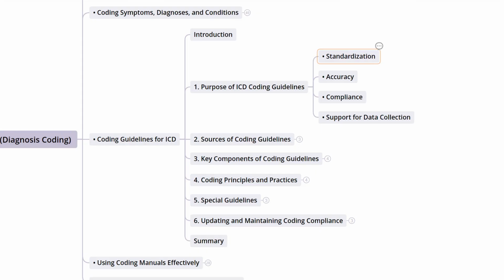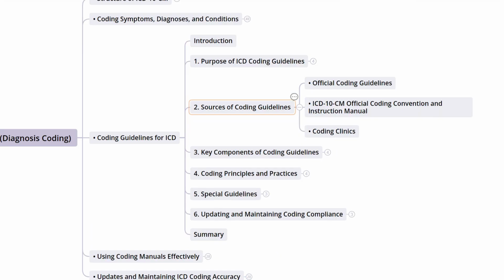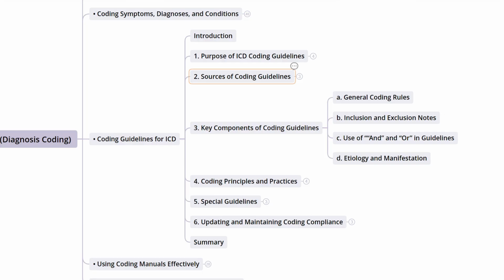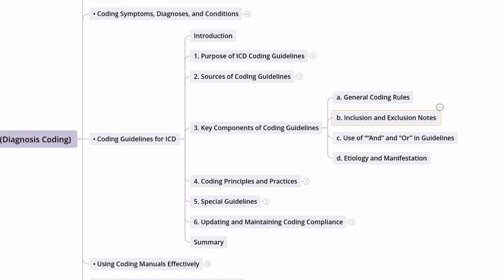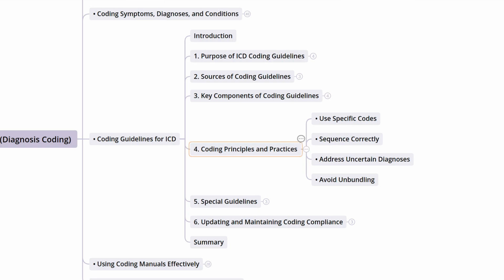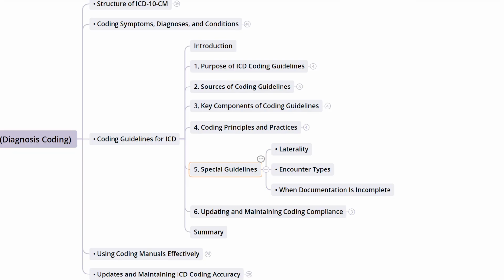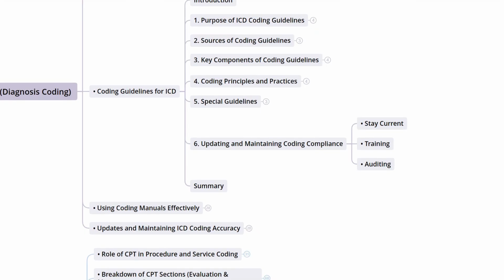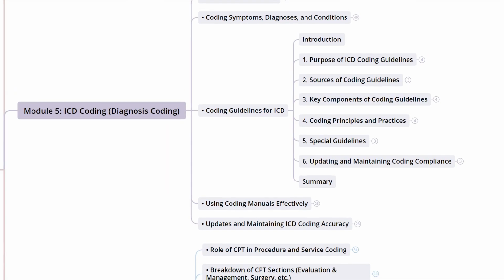5.3 Coding Guidelines For ICD-10-CM I Medical Billing and Coding Essentials - Course